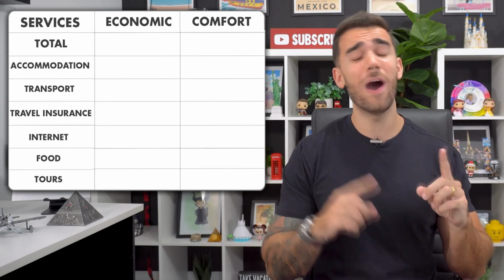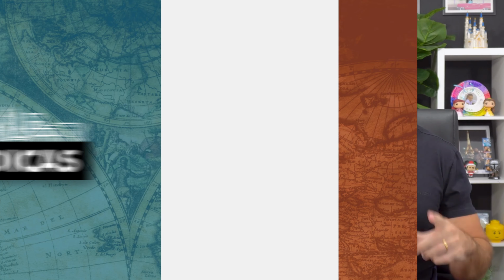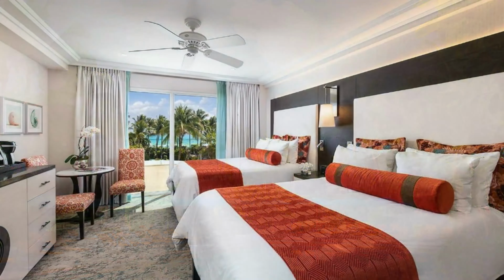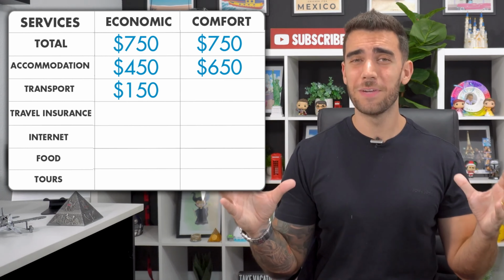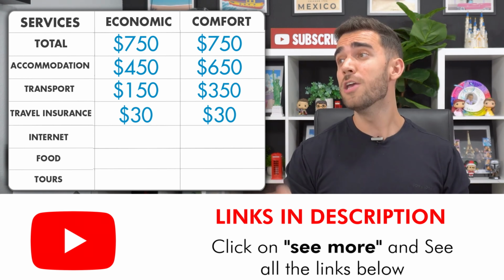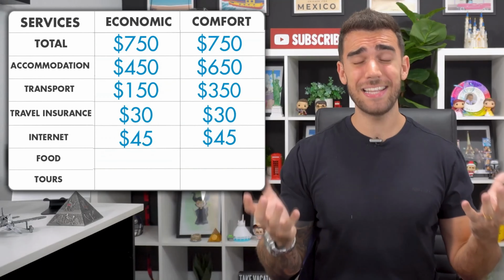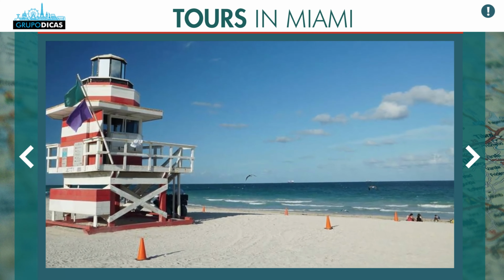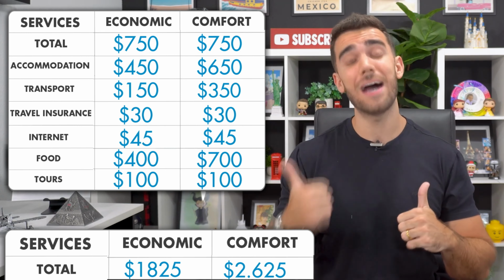☑️ How much does it cost to travel to Miami? All costs and how to save!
Learn ALL about the new ETIAS visa! How it works, what it is, how much it costs, how to get it and do you need a visa? All the tips about the ETIAS electronic visa to enter EUROPE!
On this page you will find all the links we mentioned in the video and the important links for you to plan your trip. This is a way to keep them all in one place, updated and in the most organized way possible. And many discounts that we always negotiate with the companies and are already within these links automatically! Save this page now so you can use it a lot when planning your trip.
I hope you enjoyed the tips on ETIAS, the new visa for EUROPE!
Comment there!

CHAPTERS
0:00 Introduction
0:28 Vignette
0:44 How much does it cost to travel to Miami
1:25 How to travel to Miami cheap
3:03 Air ticket
4:02 Accommodation
5:33 Social Media
6:14 Transport
7:46 Travel insurance
8:37 Cell phone chip
9:48 Food
10:46 Tours
11:46 Total cost of the trip to Miami
12:48 Closing